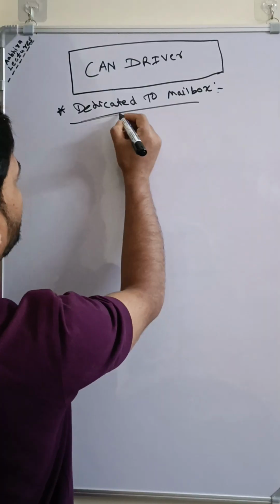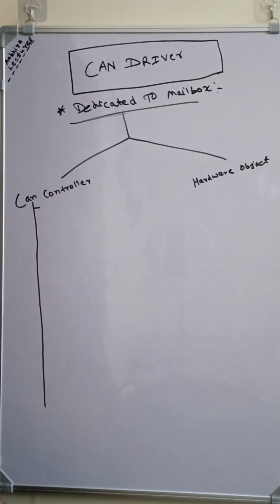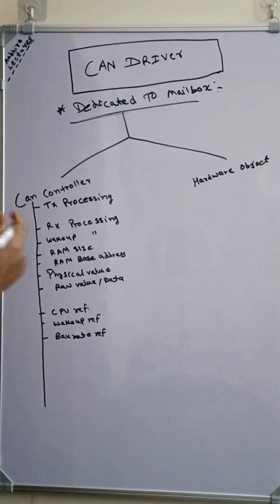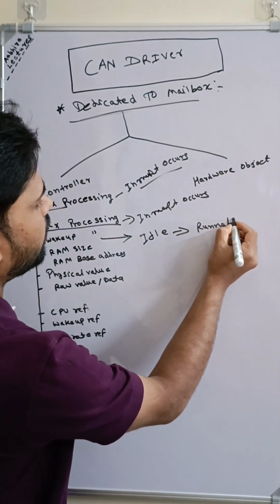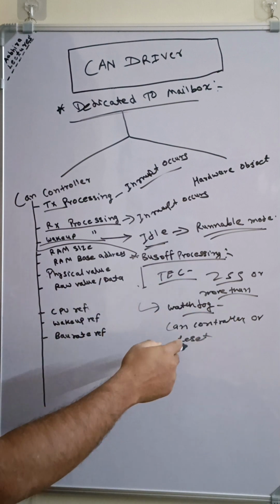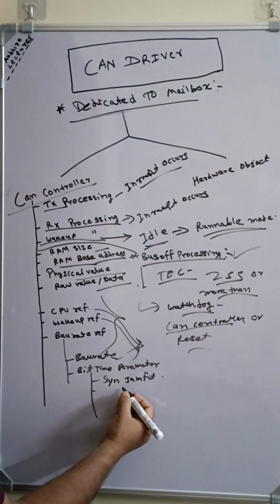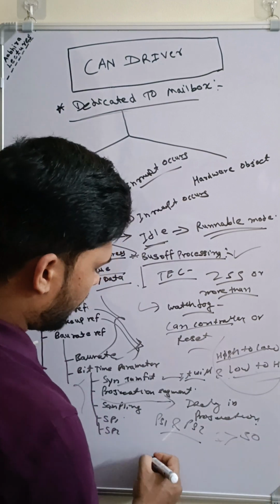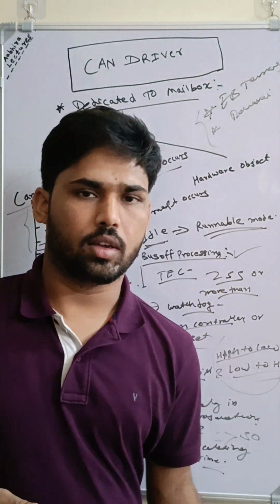for beginners Can Driver | Can controller configuration parameter